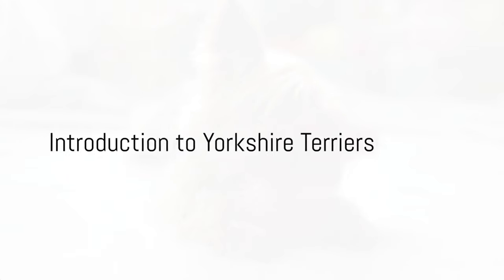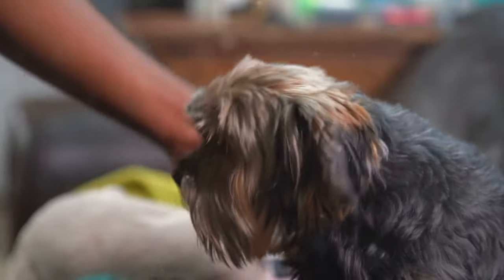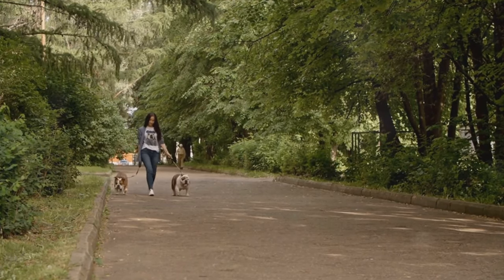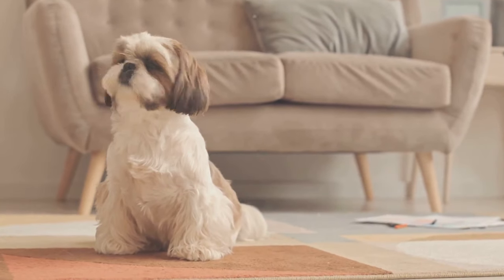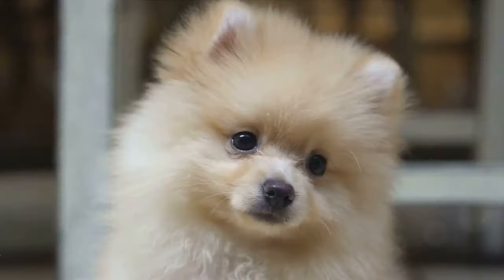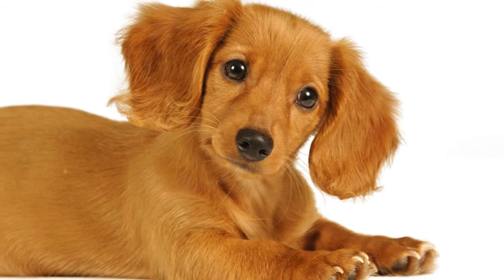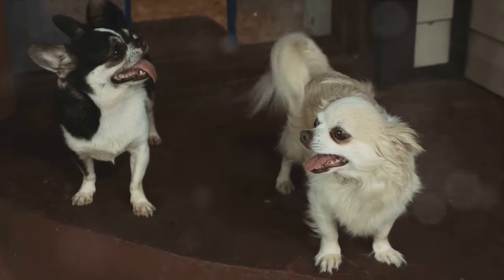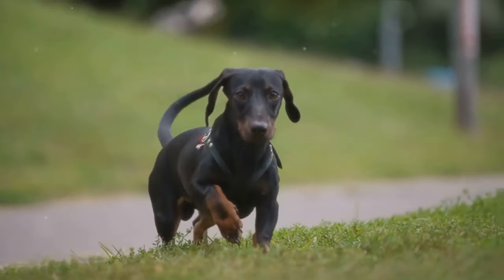Yorkshire Terrier vs Other Small Breeds: Pros and Cons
Thinking about getting a Yorkie? Let's take a look at how Yorkshire Terriers compare to other small dog breeds, such as the Shih Tzu, Dachshund and more.